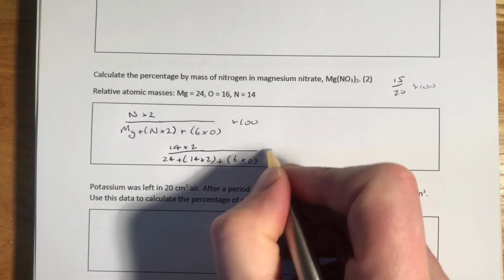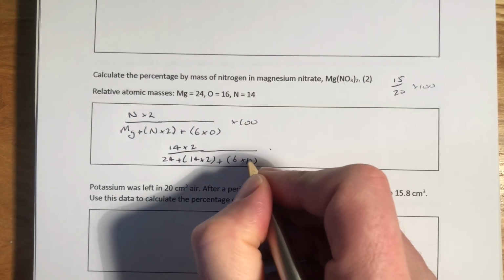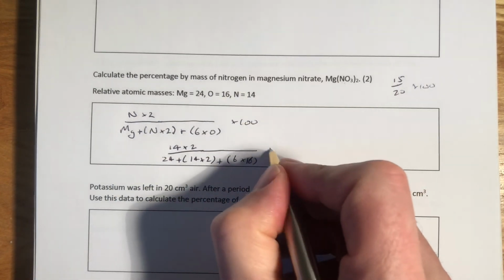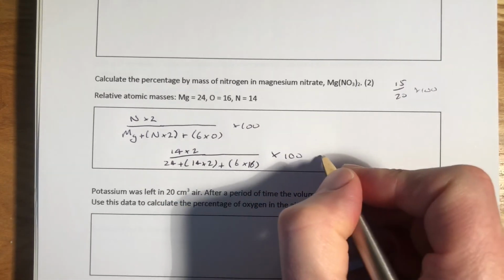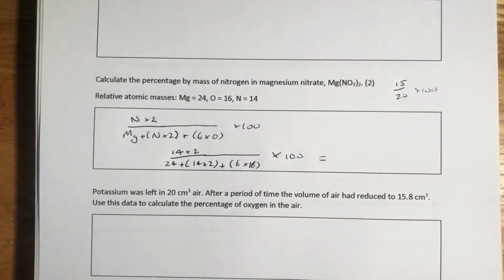Chemistry revision percentage calculation 4